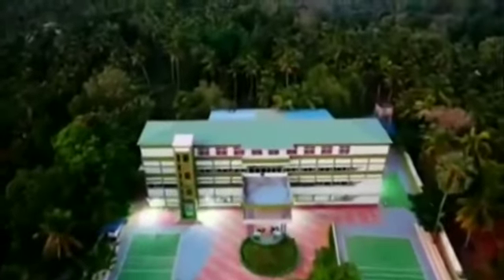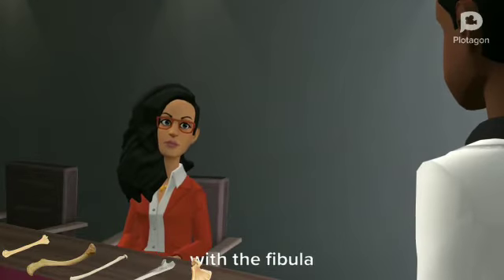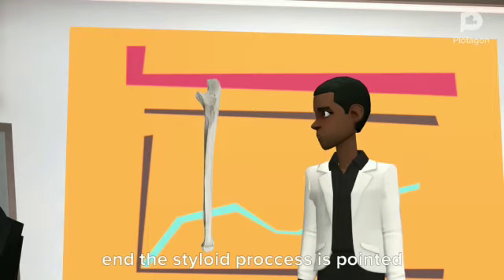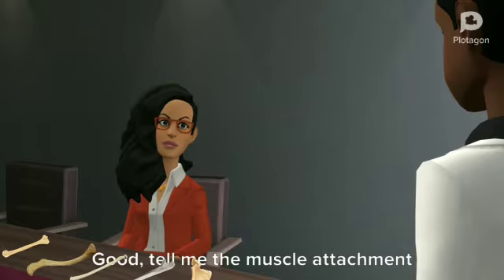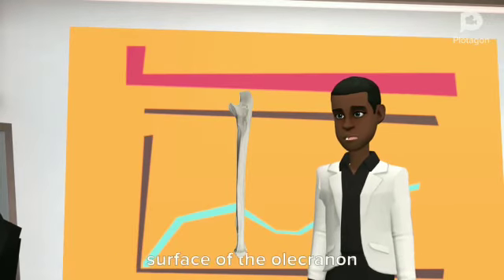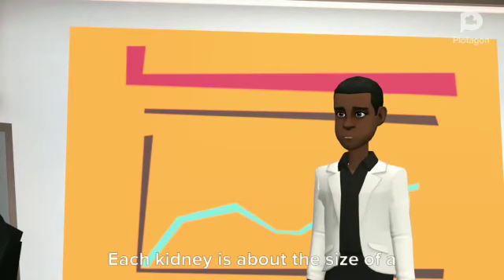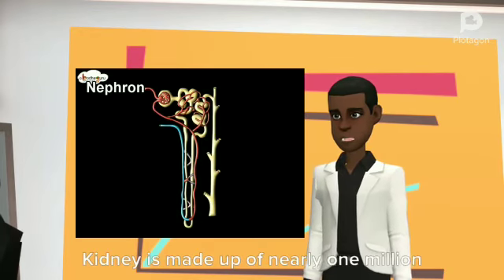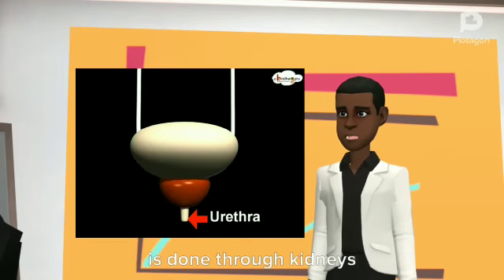ANIMATION MODEL VIVA ANATOMY VIDEO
Video from Basil